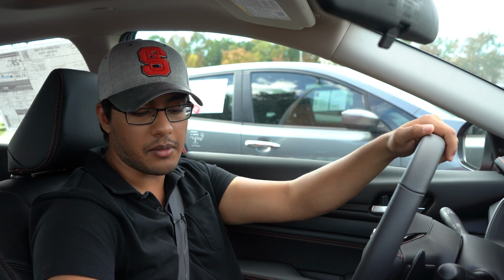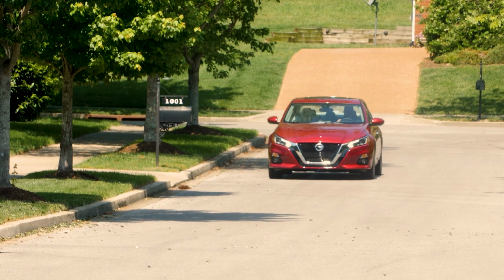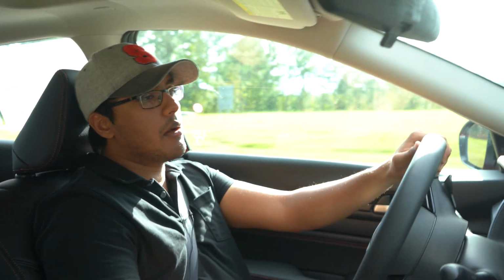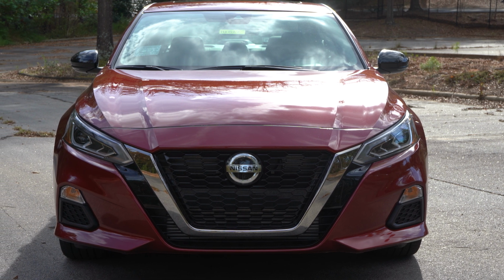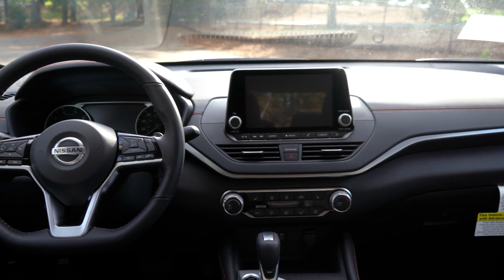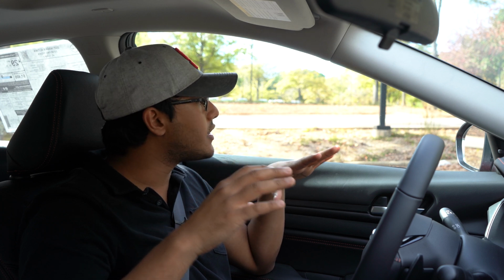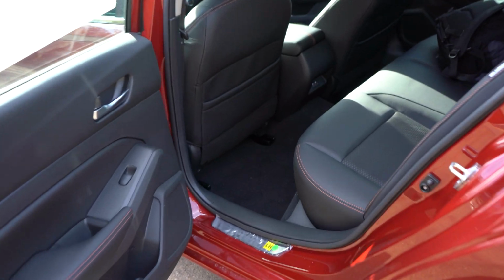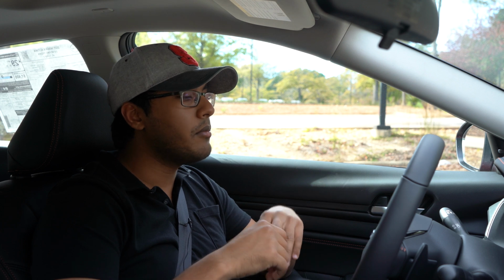DON'T BUY The 2021 Nissan Altima VC Turbo Without Watching This Review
2021 Nissan Altima VC Turbo review featuring the SR sports trim. The 2.0l VC Turbo motor is only available in the SR trim of the 2021 Nissan Altima FWD. The AWD Nissan Altima only comes with the standard 2.5l engine.

The Nissan Altima got newly redesigned back in 2019, so there are not many changes for 2021. The VC Turbo engine is still bespoke to the 2021 Altima and the changes to the SR trim remain the same. You get sport-tuned suspension with 19" wheels, but how will this vehicle ride?

Special thanks to Leith Nissan in Cary NC and Casey Landis.

Video Chapters:

00:00 - Intro
01:00 - Exterior
01:28 - Drive
08:57 - Interior, Features, & Space
13:50 - Conclusion